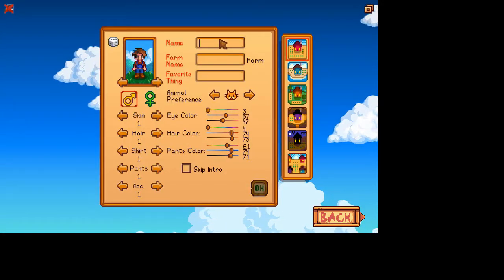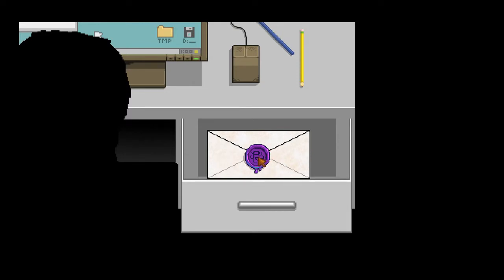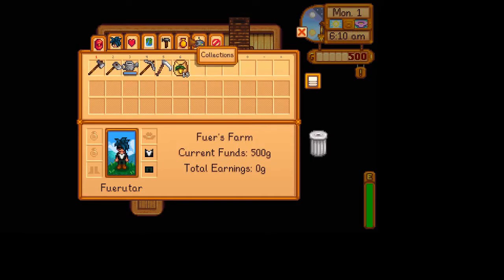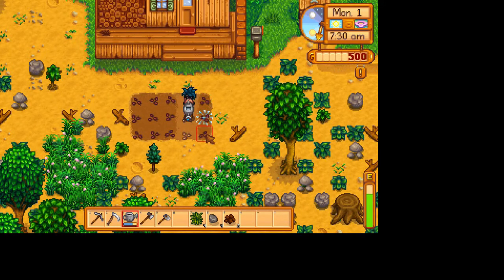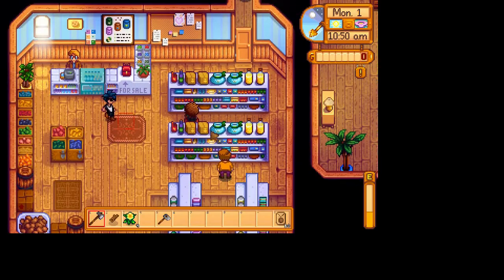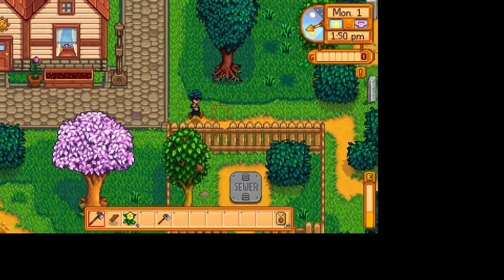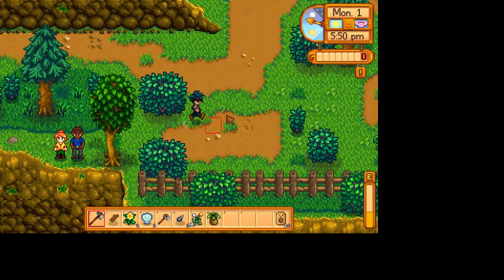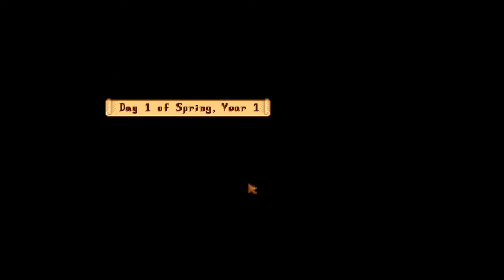Let's Play Stardew Valley Episode 1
Let's play of Stardew Valley.  Each episode will be one day most likely.  Some days may double up, but probably not very often.

I realized a bit late the resolution was off, it get's fixed in later episodes.